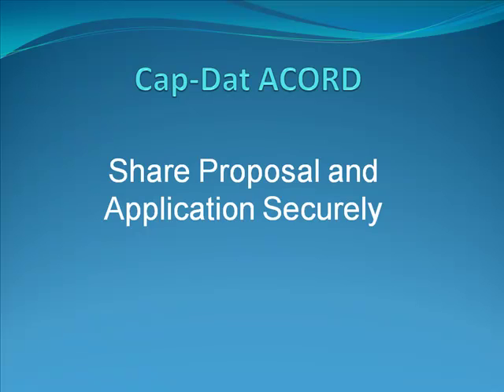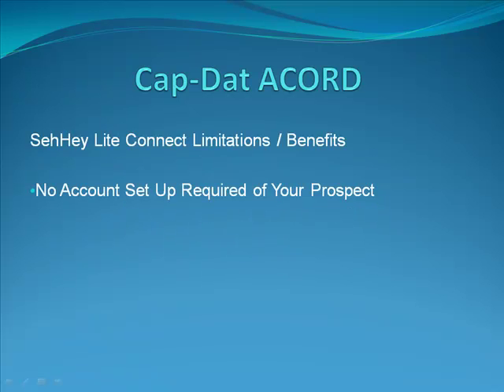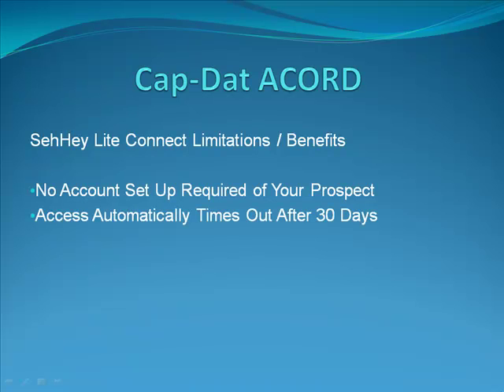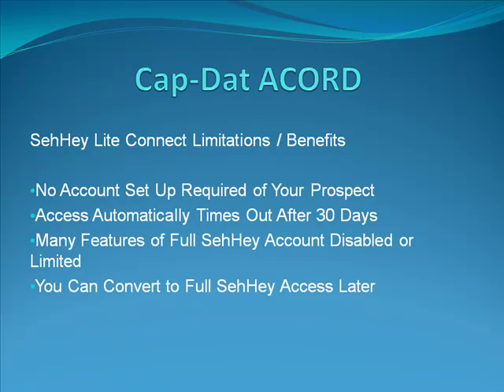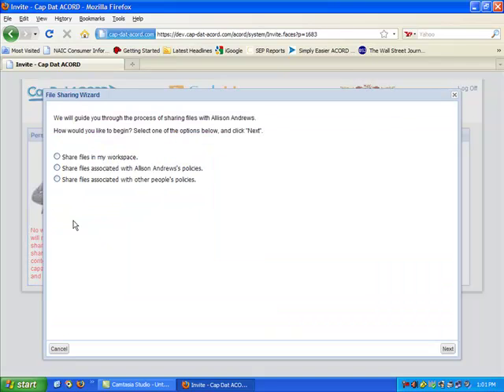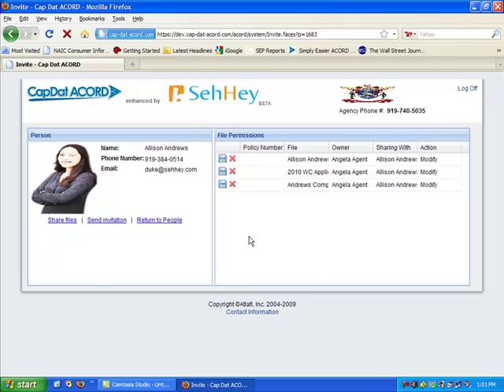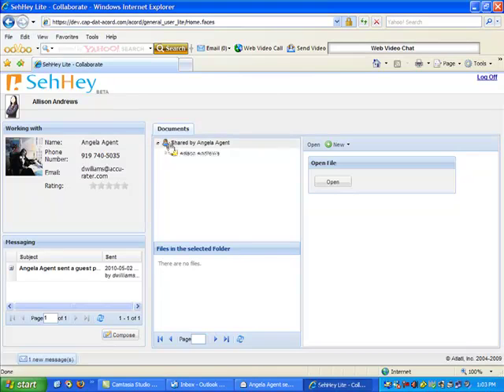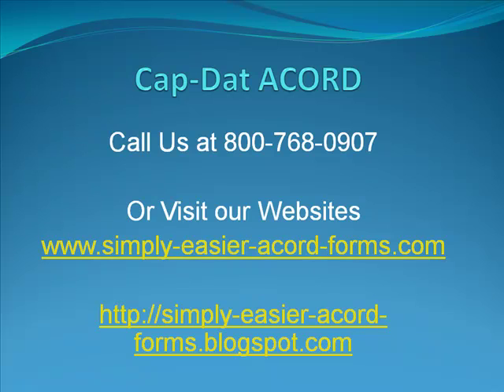Share Forms and Documents with Your Customers Using Cap Dat ACORD.mp4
Share ACORD Forms and other files and documents with your customers and prospects using Cap Dat ACORD.